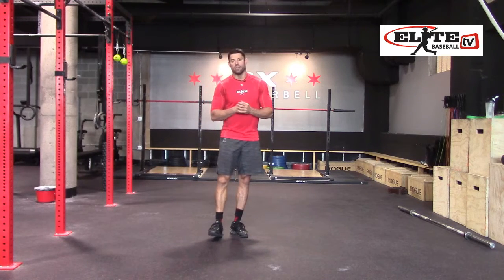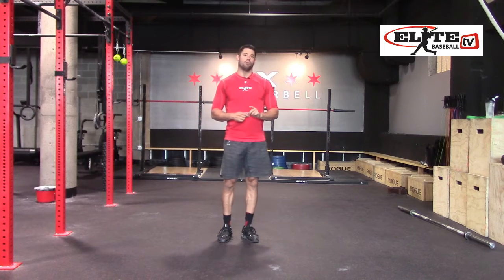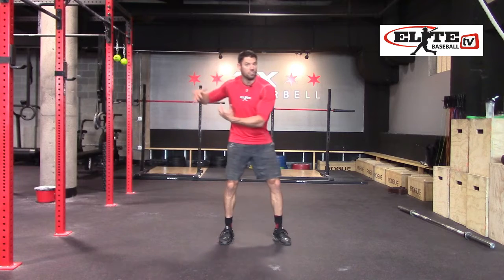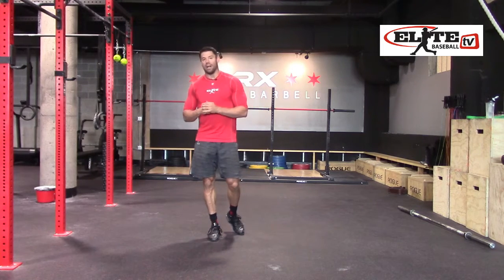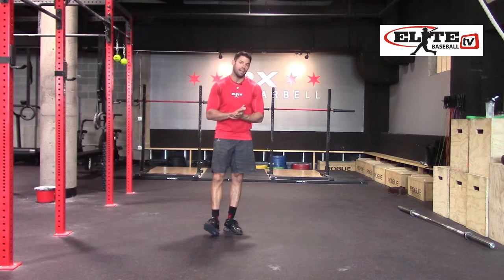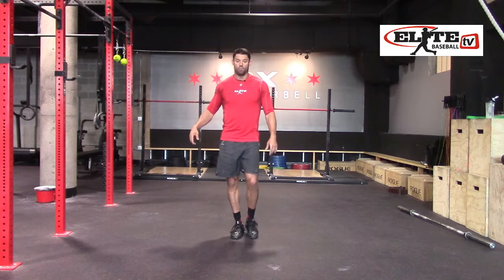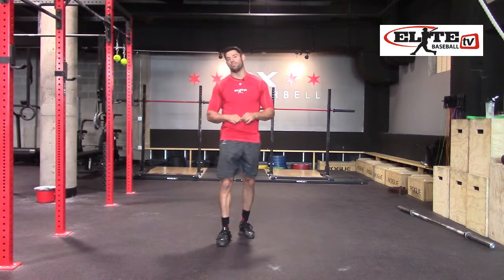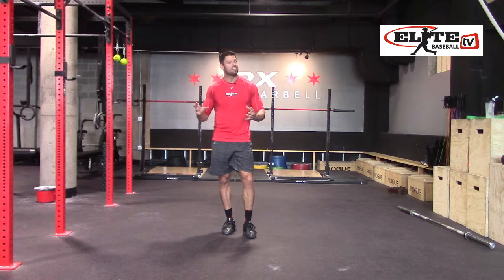EliteBaseball.TV- Dynamic Balance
Chicago Cubs Biomechanical Hitting Consultant and EliteBaseball.TV's Justin Stone talks about Dynamic balance, why it is so important to young athletes and a drill you can use to improve. For more videos visit us FREE for 48 hours